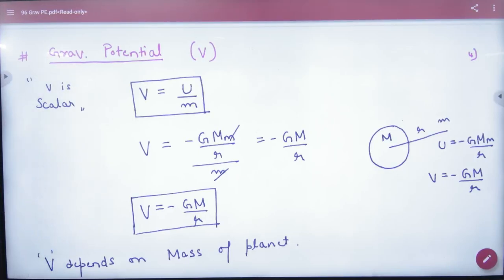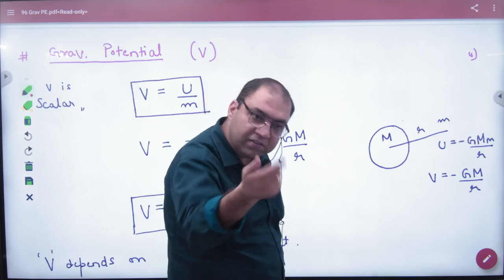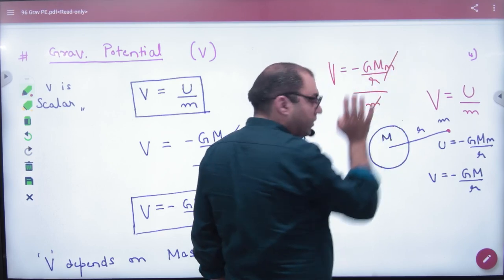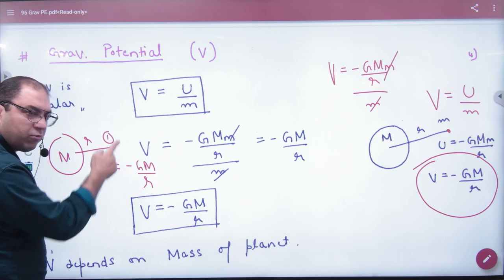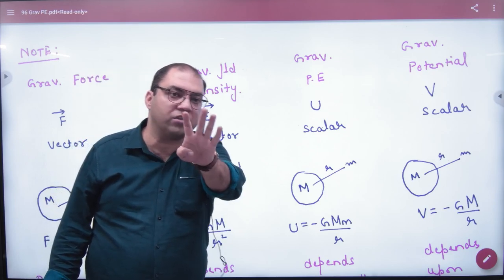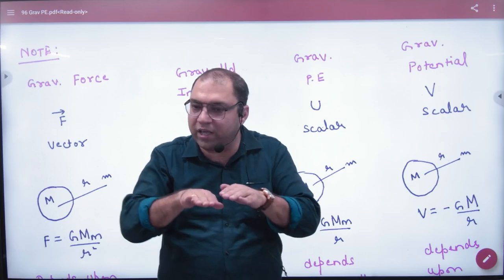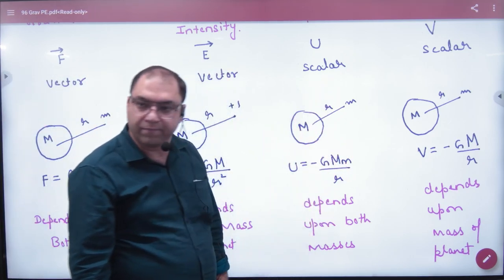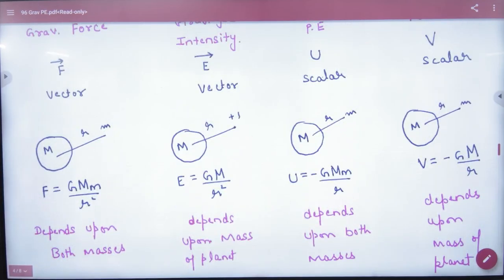5 Gravitation Potential